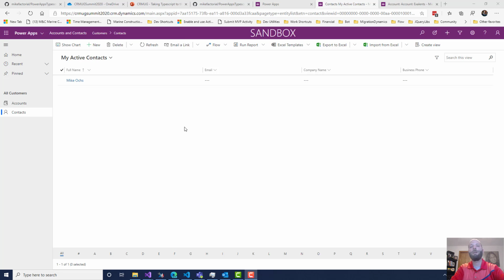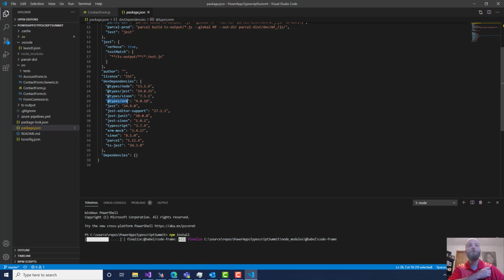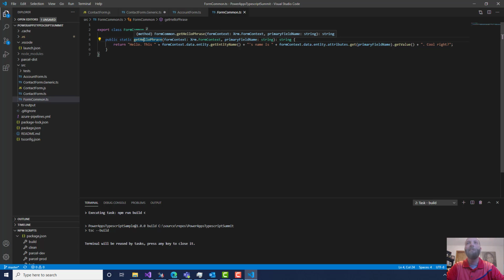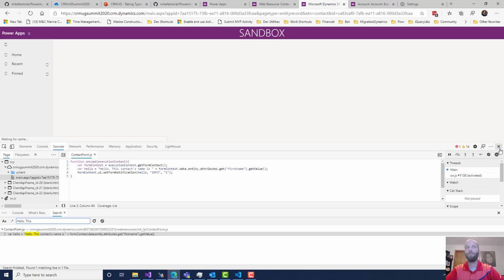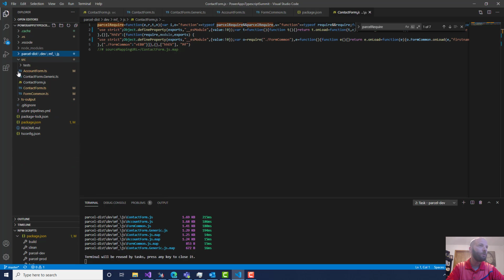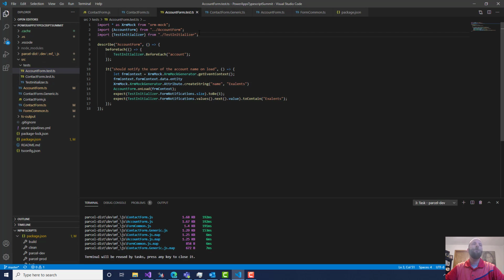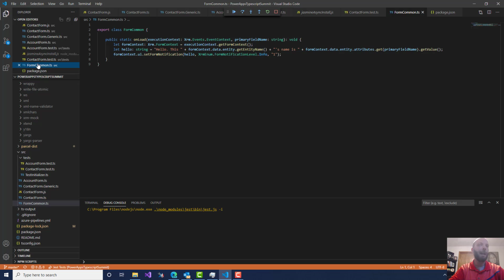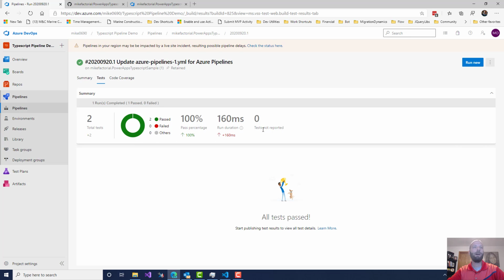Taking Typescript to the Next Level with Power Apps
Using Typescript in the Microsoft Power Apps and Dynamics 365 environment has become the preferred method by most in the industry for streamlining client side development. However, code reuse and unit testing typescript as well as integrating Typescript into your release pipelines can be a bit of a conundrum when it comes to enterprise applications. In this session we'll look at getting started using Typescript in Power Apps and Dynamics 365 and then taking that Typescript to the next level by adding both unit tests and code modules for reuse as well as integrating Typescript into your Azure Devops pipeline.